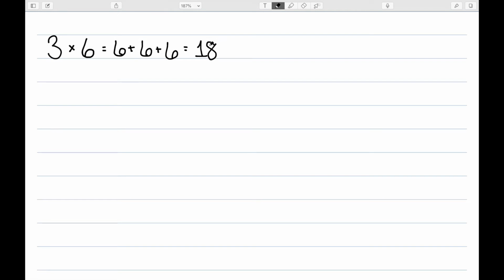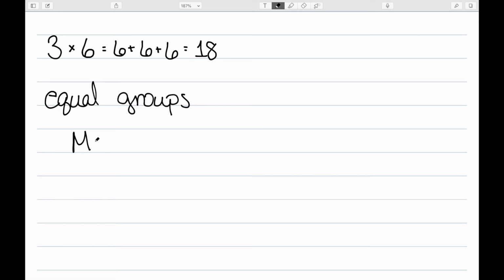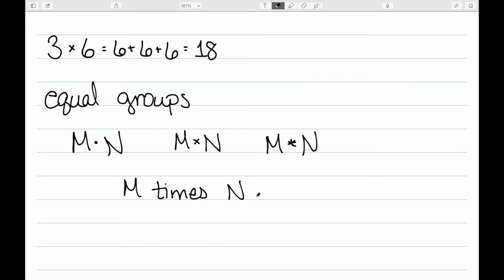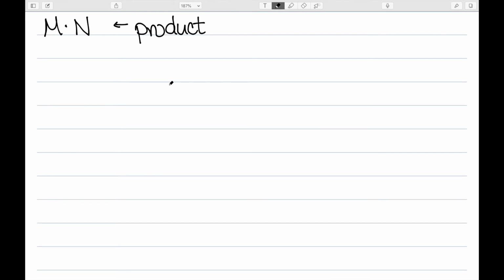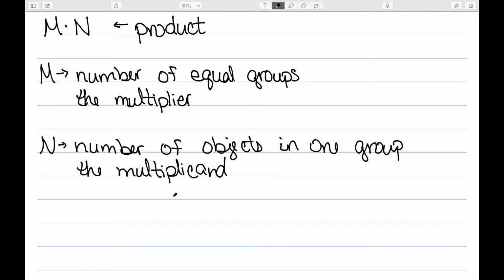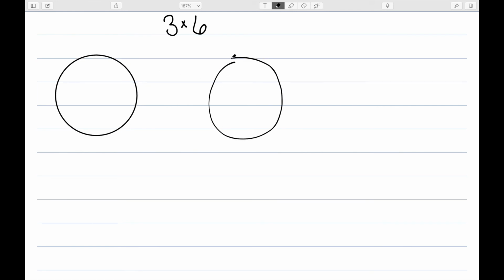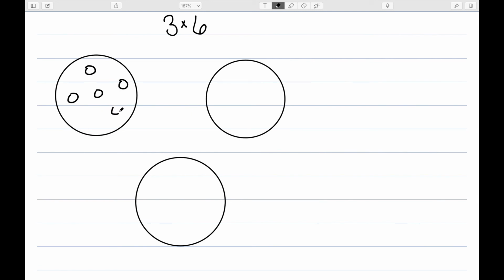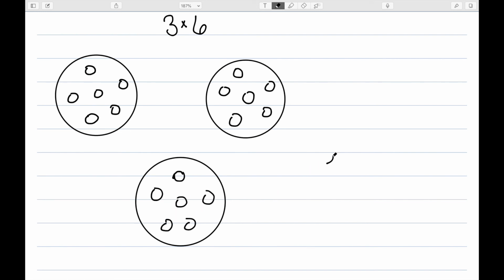Defining Multiplication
I define multiplication in terms of equal groups. I also define the product, multiplier, and multiplicand.